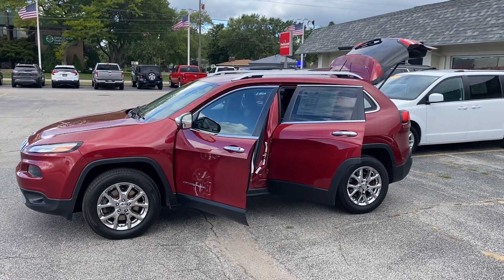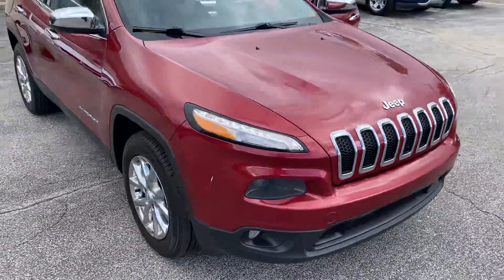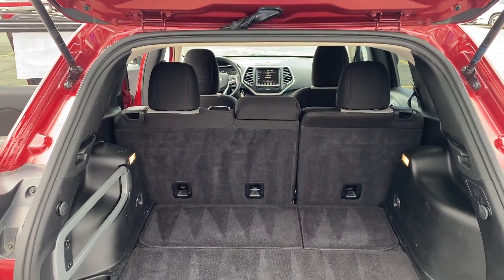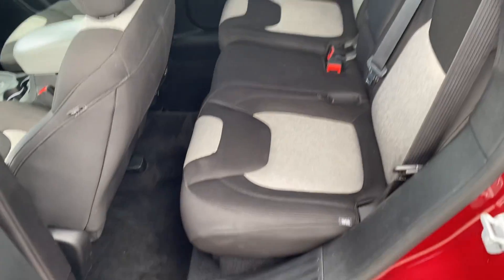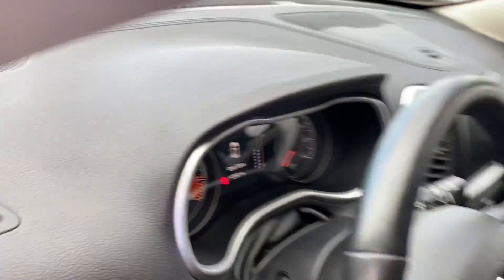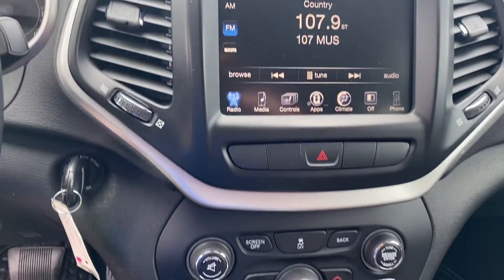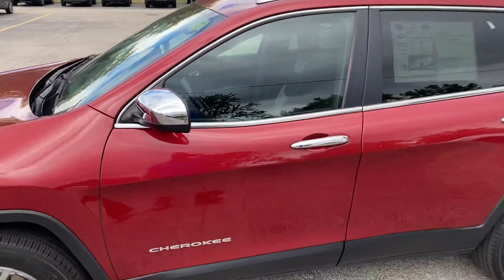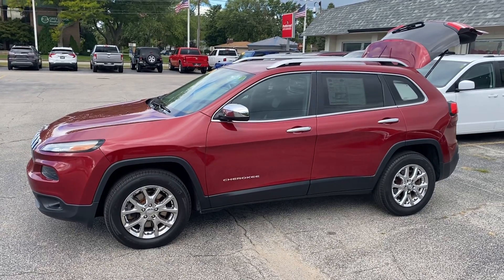2014 Jeep Cherokee Latitude 4x4